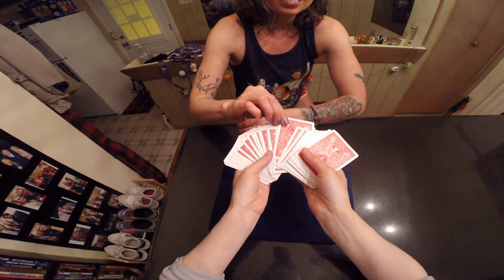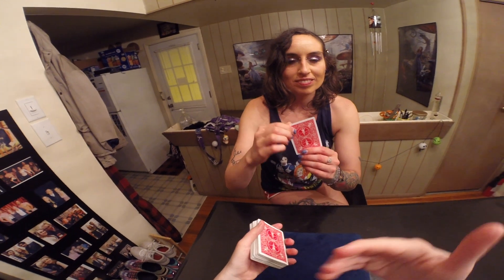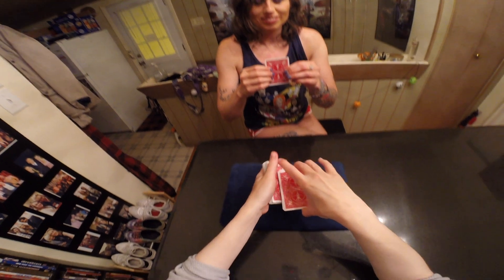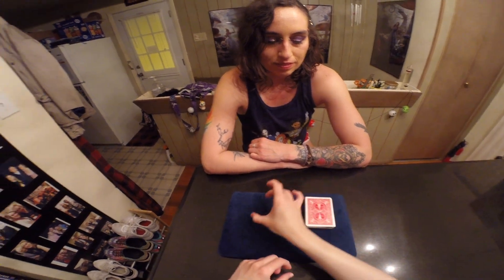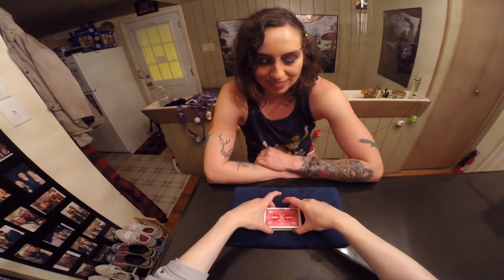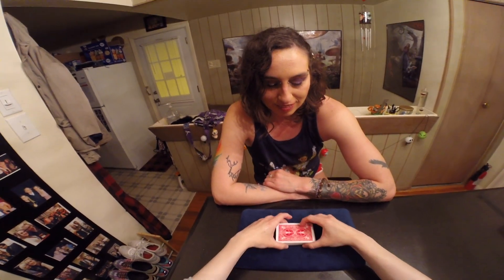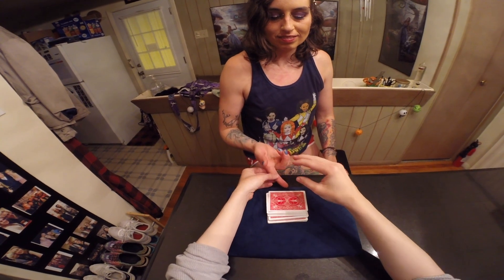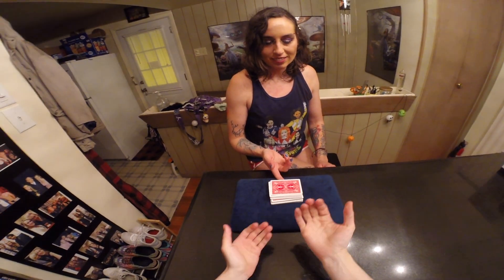Magic for Muscles 4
One day we hope to meet all the Spice Girls.  In the meantime - maaaaagic.  Also, Violet is getting buffer as we speak.